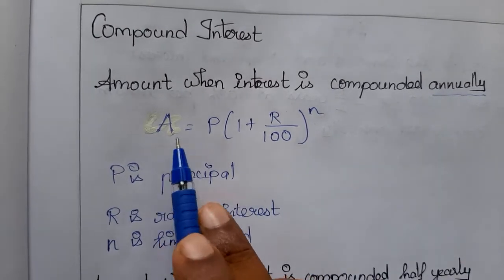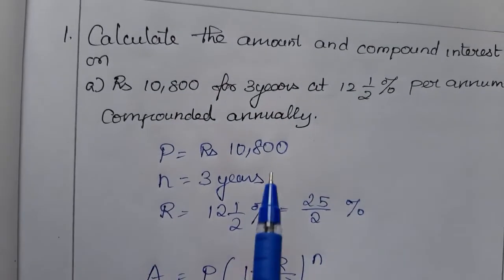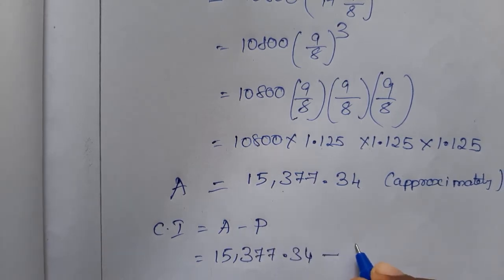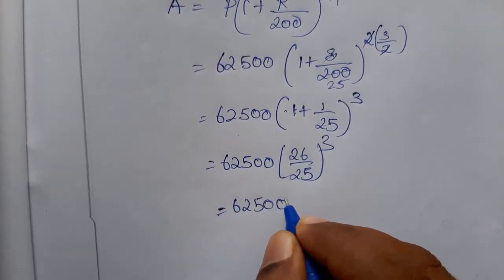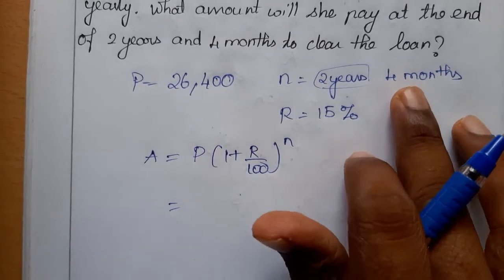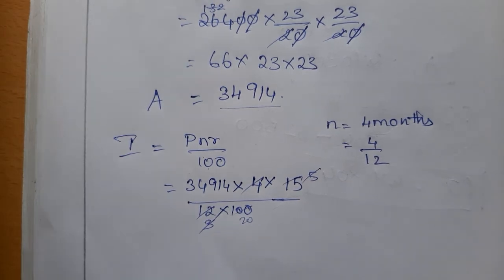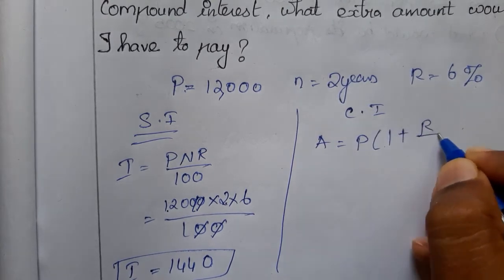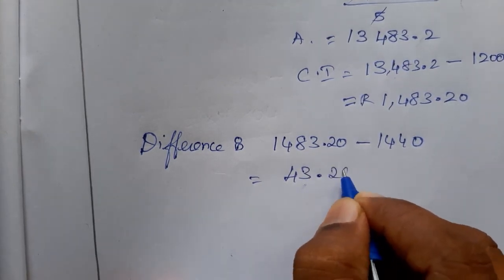Class 8 | Chapter 8 | Compound Interest